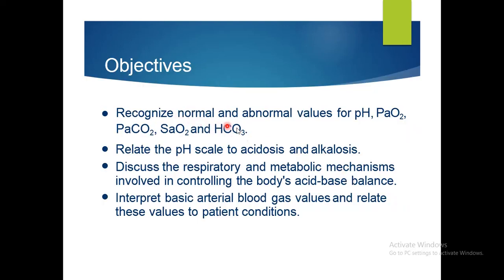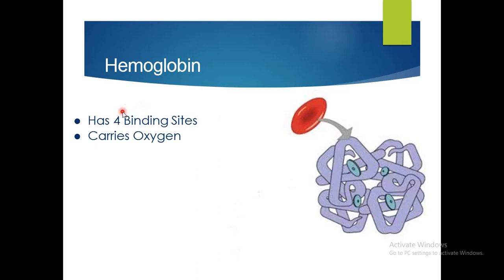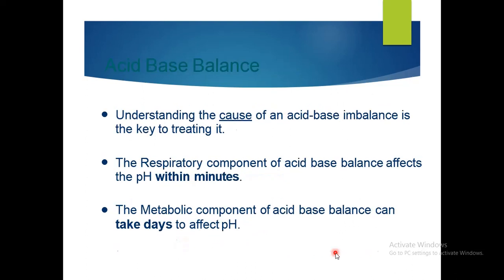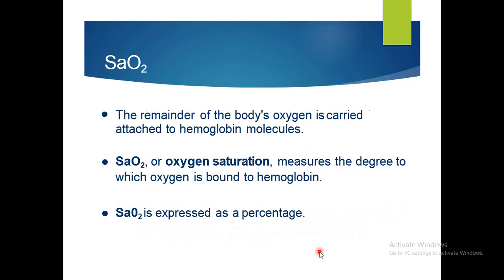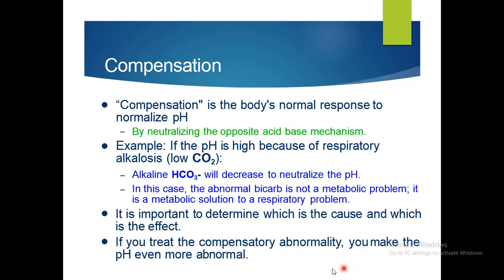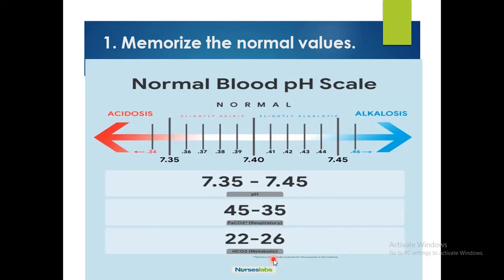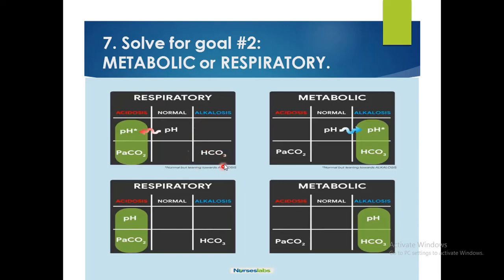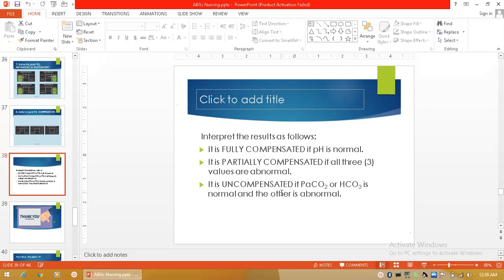Lecture of Dr. Umme Habiba - BSN 2nd Yr - Topic: Arterial Blood Gases